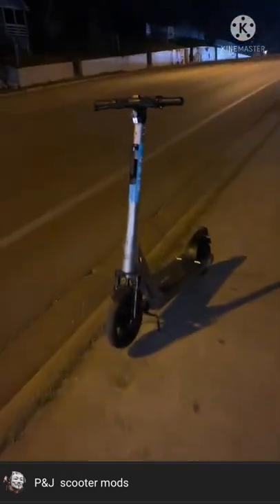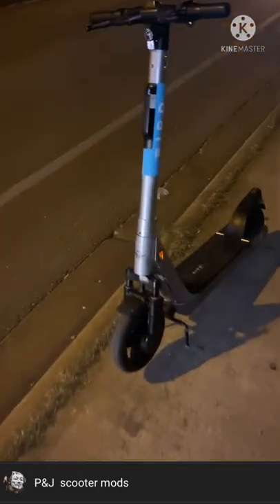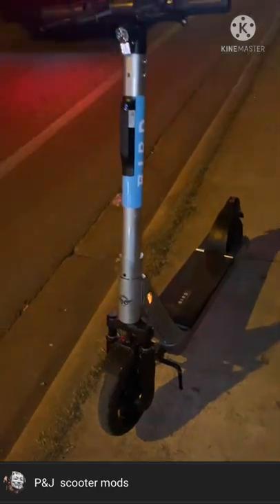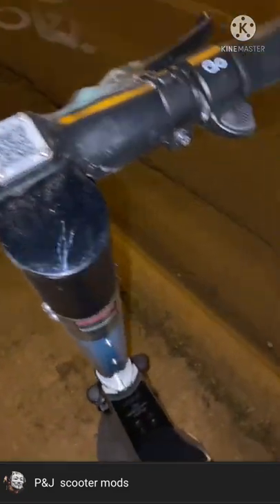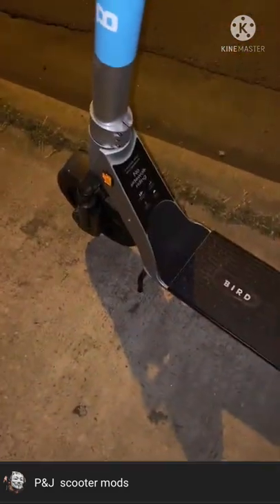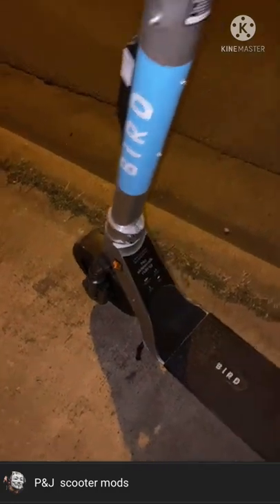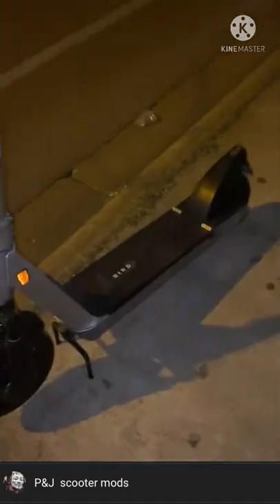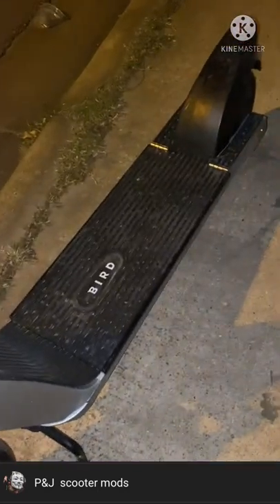bird 4 scooter !!